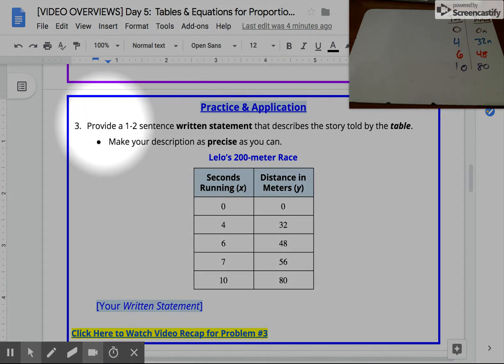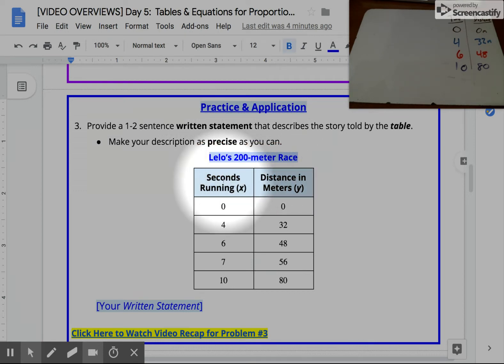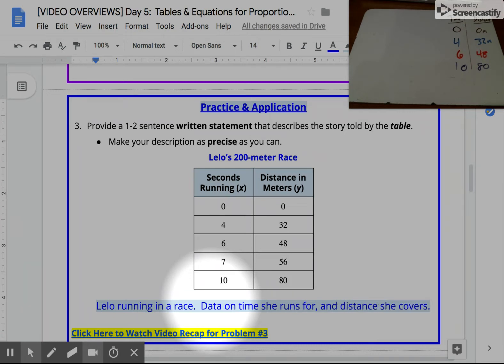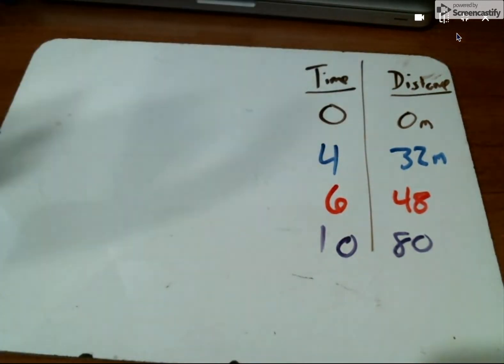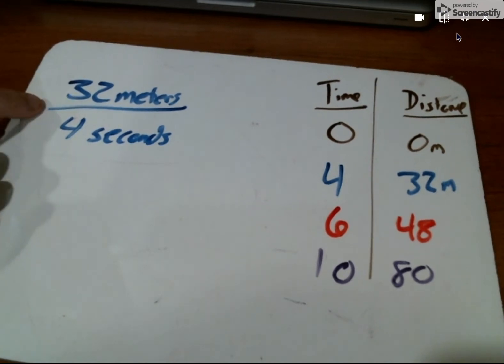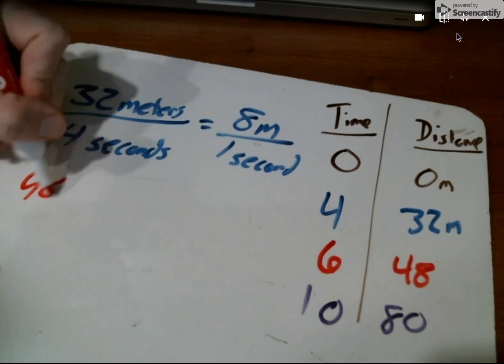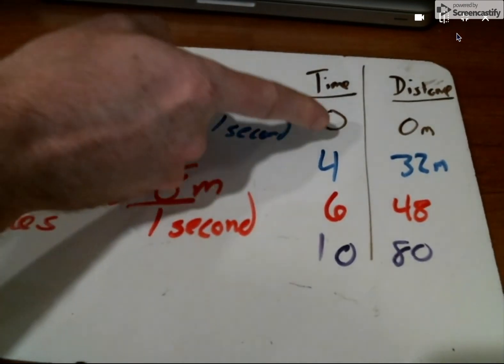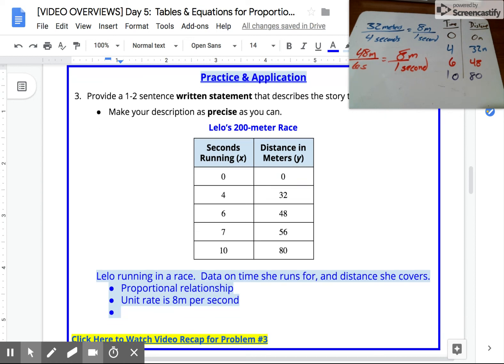Video Review 5.3